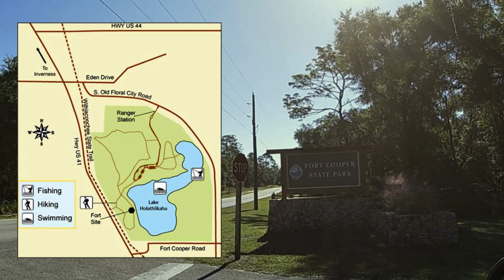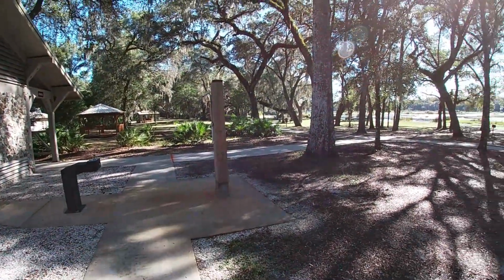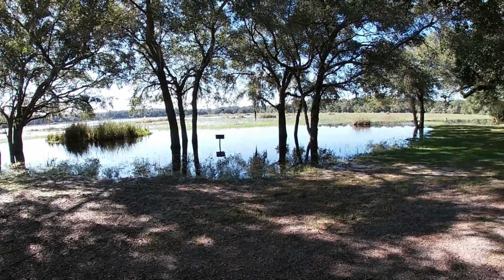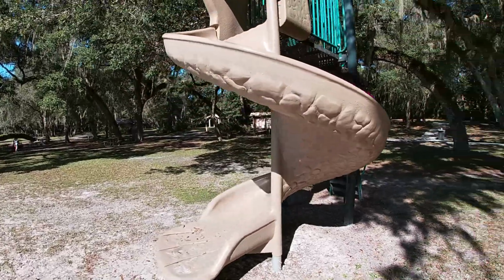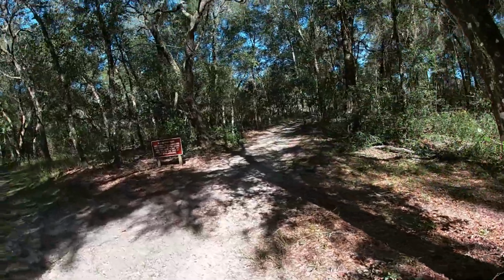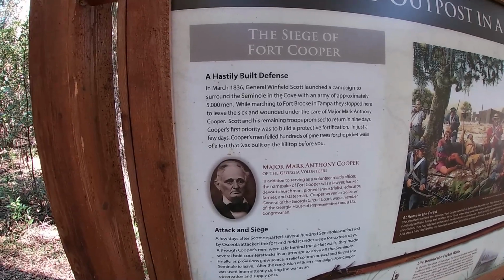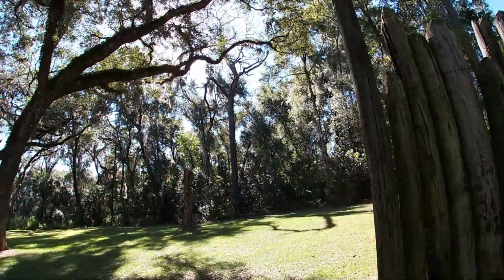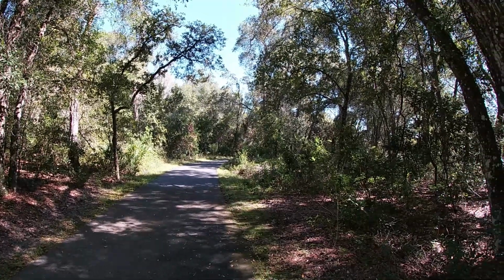PrimeVisits - Fort Cooper State Park - Inverness Florida - Florida State Park Series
This is our visit to Fort Cooper State Park in Inverness, FL.  We hiked to the lakeside and then on to the remnants of old Fort Cooper along the Old Military Road and the great Withlacoochee State Trail.  This is a great small park to check out.  Come with us and check our this beautiful state park.

This is part of our Florida State Parks series where we will attempt to visit all 175 state parks in Florida.

PrimeVisits (Day trips in Florida)
PrimeTravels (Longer vacations and cruises)
PrimeTrains (Train footage)

 All video footage captured on Go Pro Hero 9 Black.

GoPro hero 9

GoPro Suction Cup Mount:

Road Atlas to follow our drives: